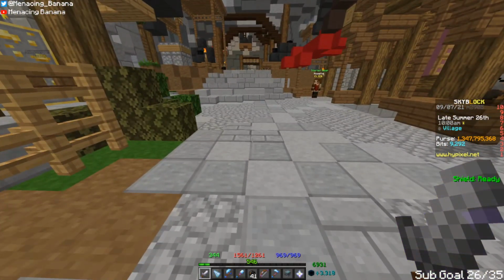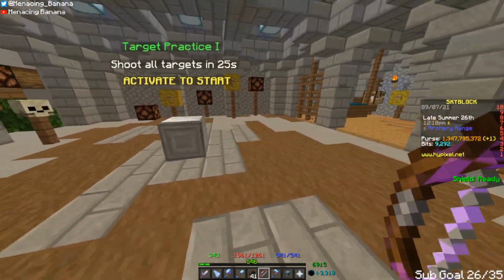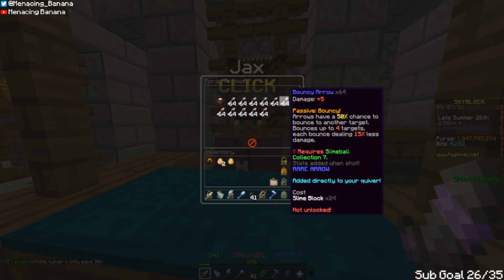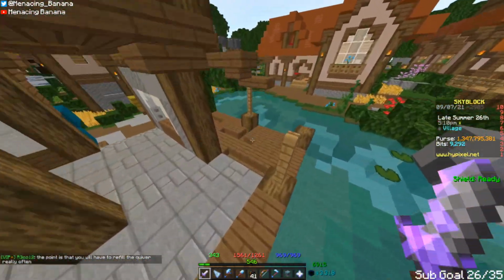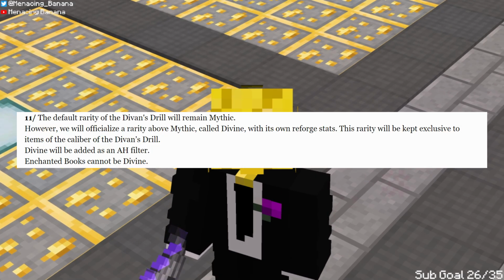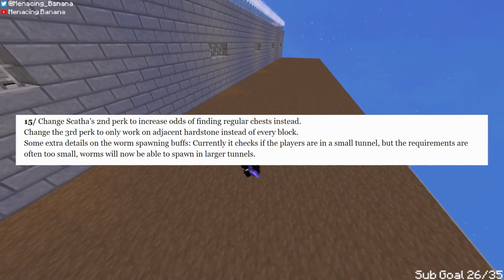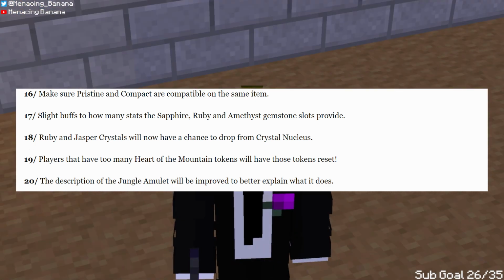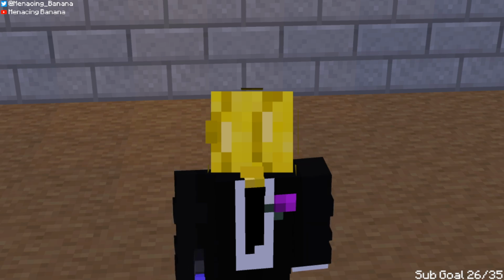NEW Weaponsmith Update RELEASED + More Mining Changes! (Hypixel Skyblock)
So the weaponsmith community project in Hypixel Skyblock finally released and we also got some insane announcements for the next gemstone nerf update related to mining. This stuff is all crazy for early game and late game players alike, so don't miss all this epic Skyblock News.